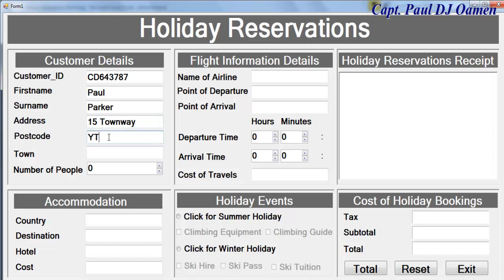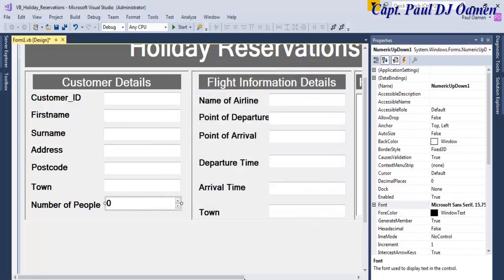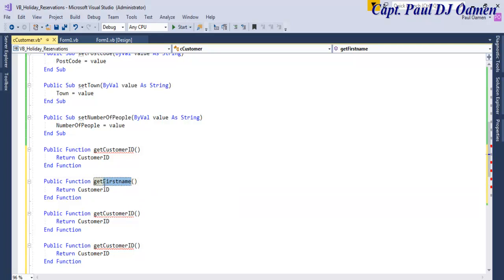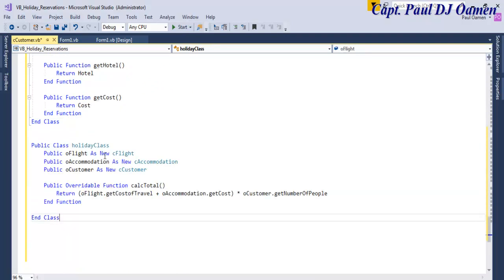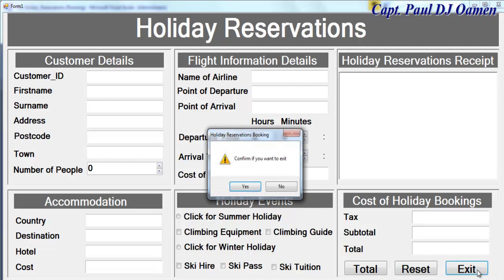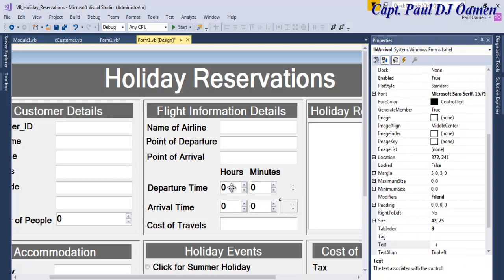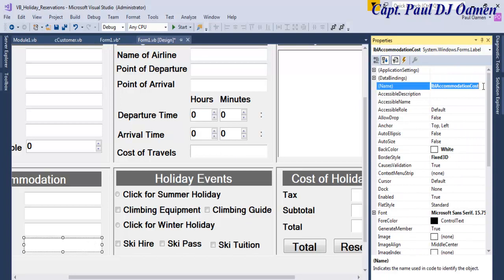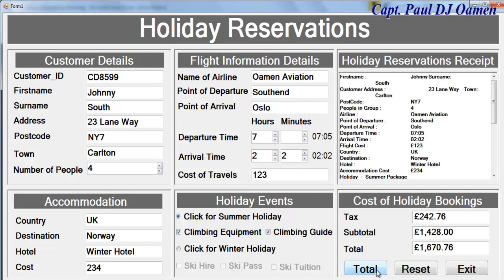How to Create an Object Oriented Holiday Reservation System in Visual Basic.Net Full Tutorial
How to Create an Object Orient Holiday Reservation System in Visual Basic.Net, using VB built-in function, Class, Data Members, and Inheritance.